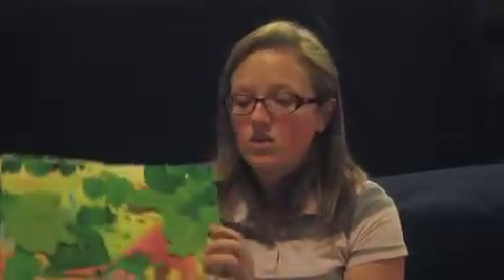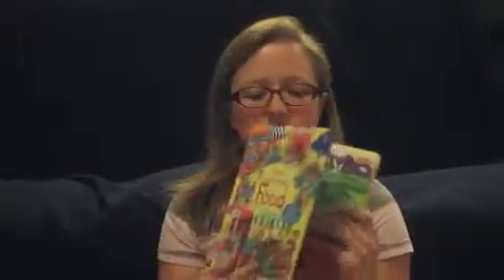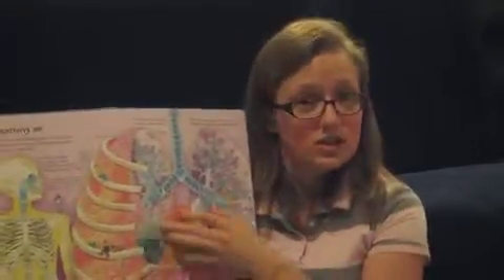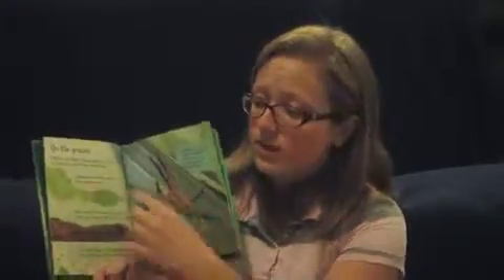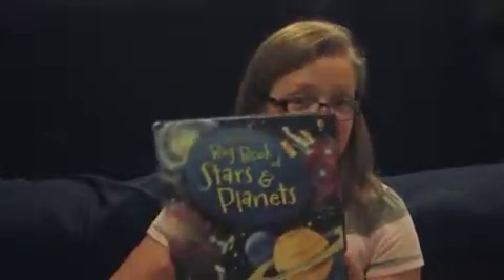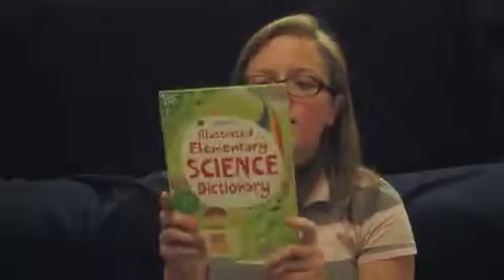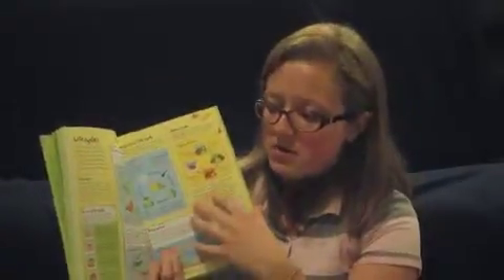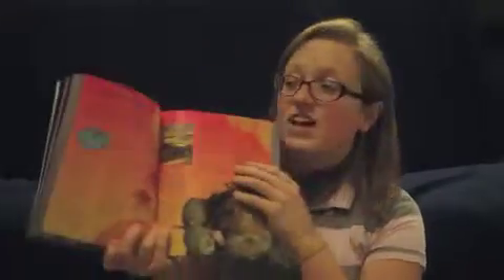Annika's Bookshelf--Usborne Science Books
Like Annika's Bookshelf on Facebook for the latest deals and featured titles from Usborne Books & More!